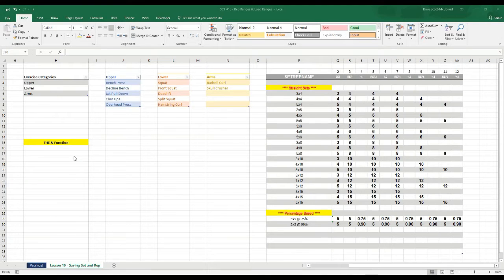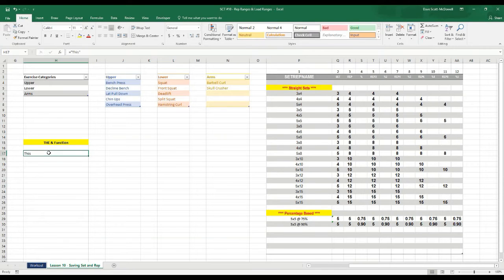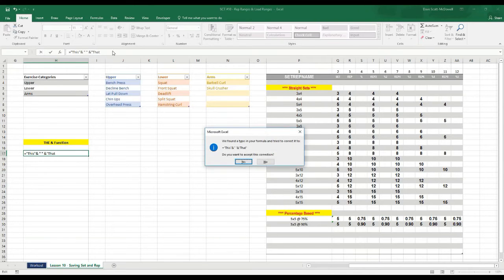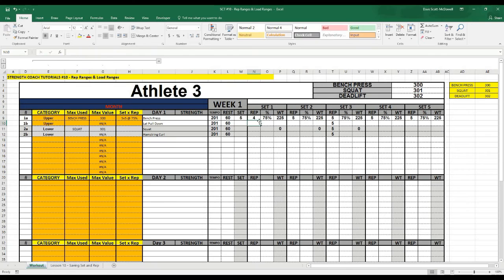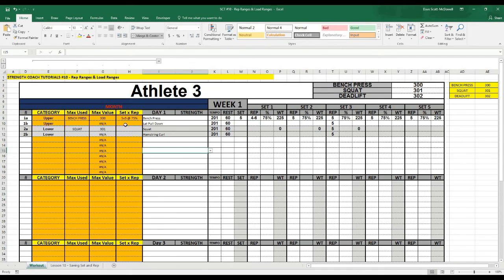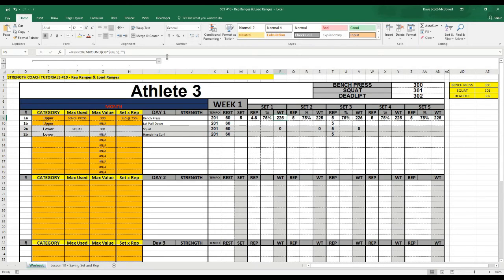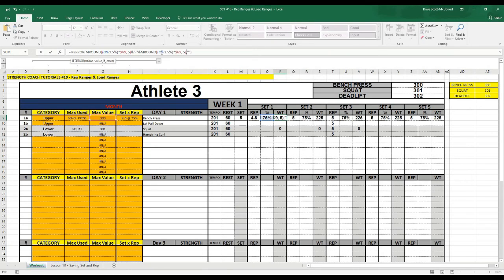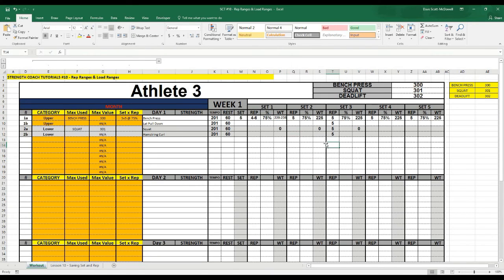Add Rep Ranges and Load Ranges - Strength Coach Tutorials #10 - DSMStrength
Learn how to use microsoft excel to create rep ranges, and load ranges. These can be used for personal training and strength and conditioning.

[Links]

[Social Media]